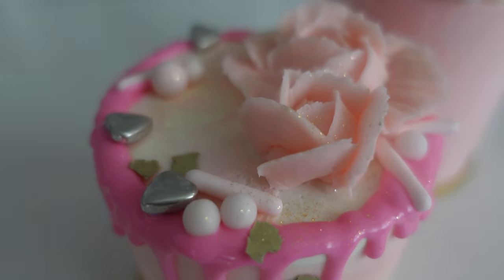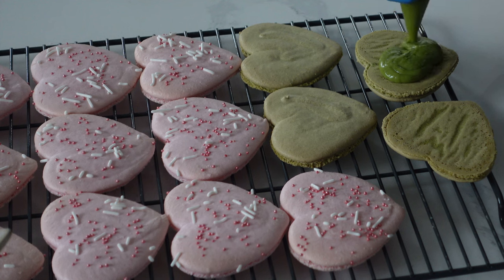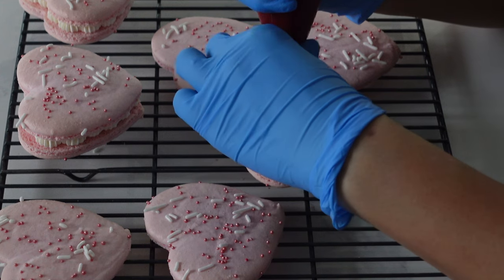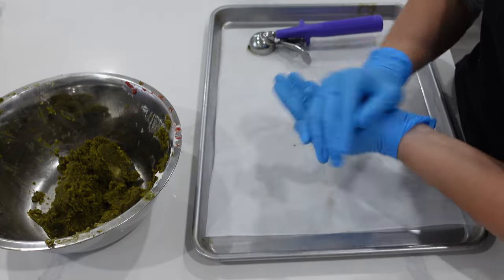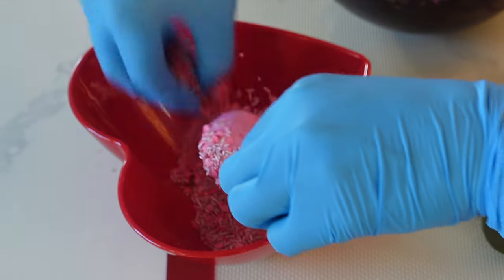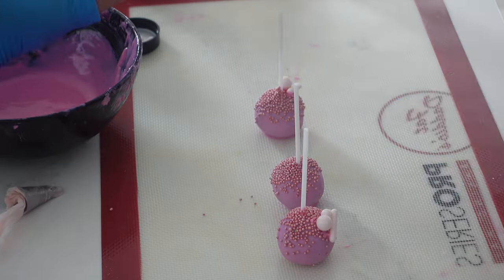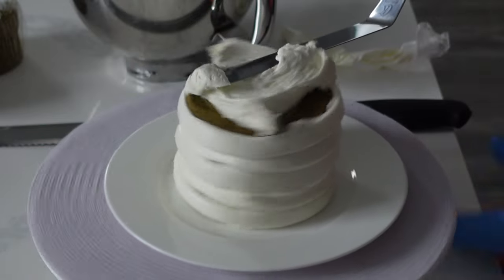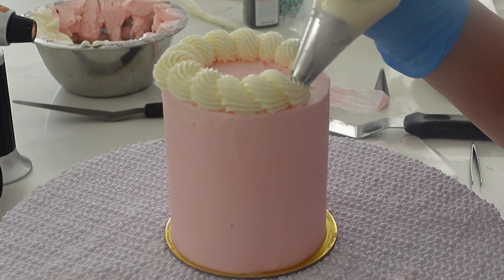6 Tips on Selling Treat Boxes at Your Home Based Bakery in 2023 | Make a Profit from Your Passion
I love making treat boxes and they're fun to do on those down times with your business. Here are 6 tips on how to make the most out of selling your treat boxes.

Tools:

AMERICAN LINKS:
Stripe Scraper

CANADIAN LINKS:
Stripe Scraper